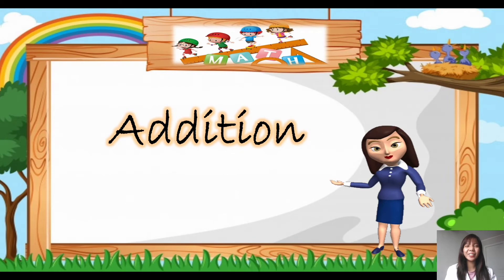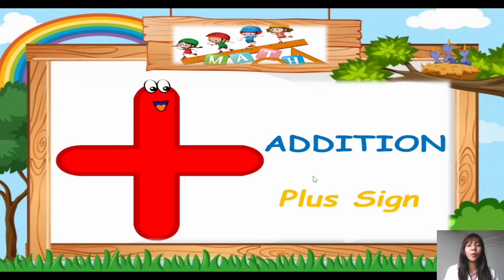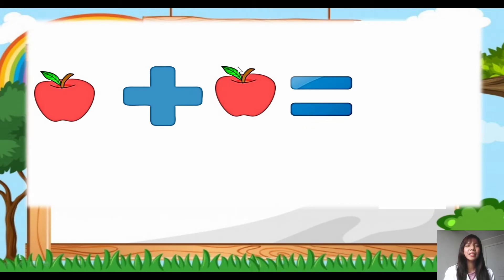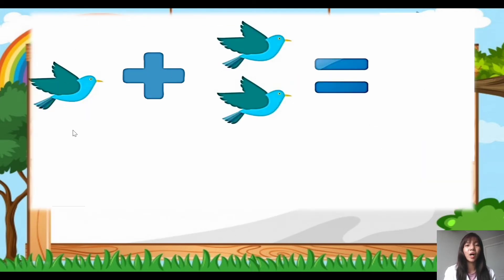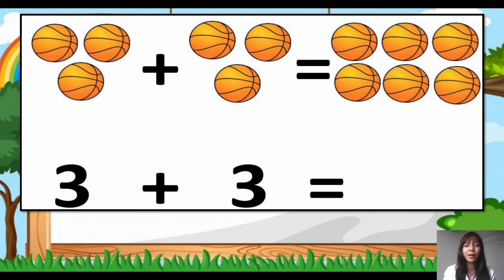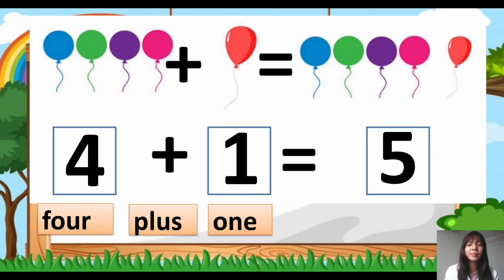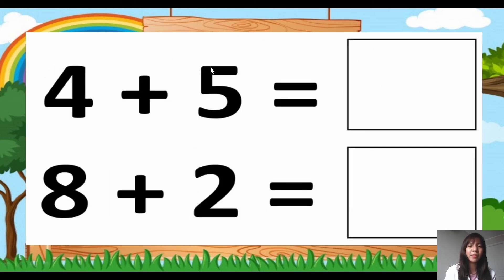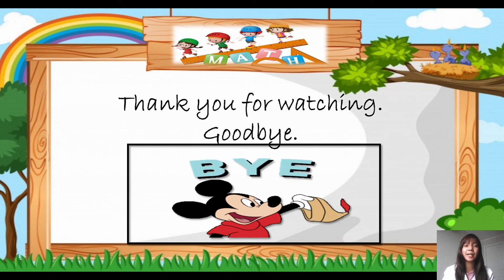Grade 1 Math (2nd Week of July) Wat Chalor School